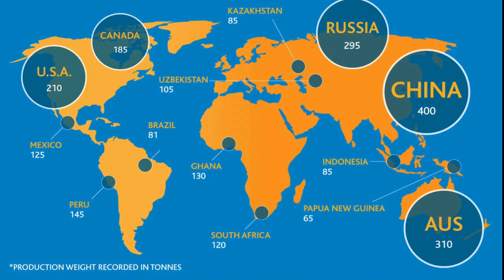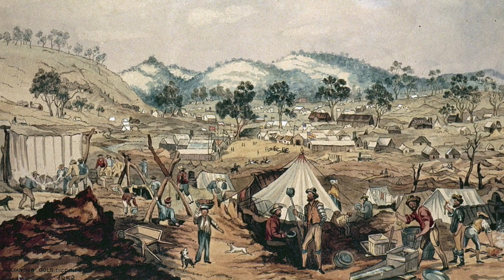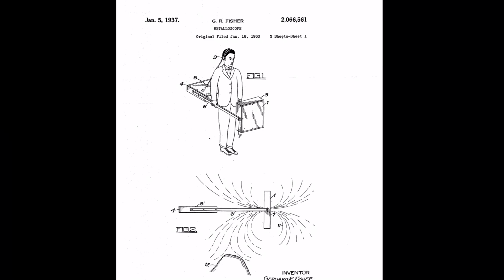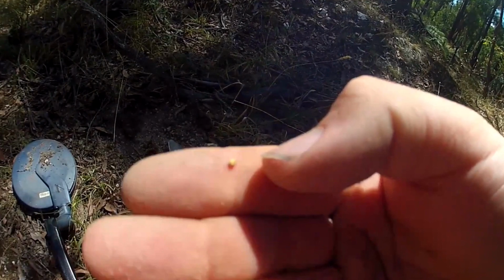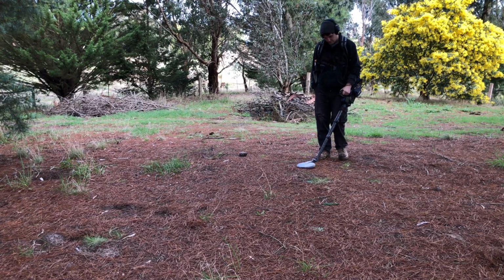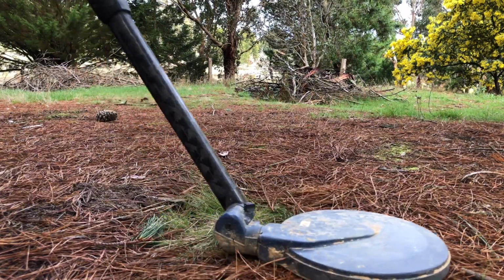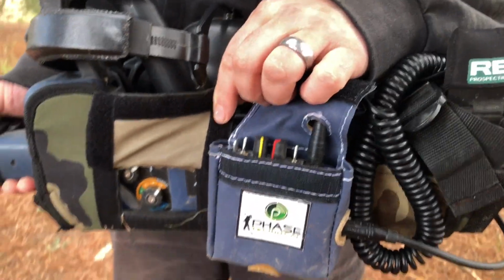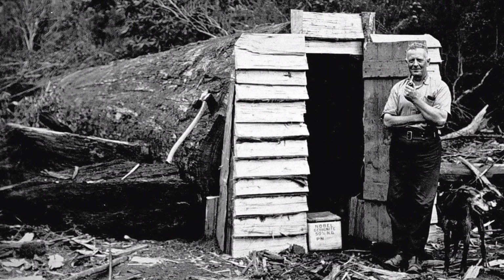How to Detect Gold Successfully - What You Could Be Doing Wrong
Hi guys!

This was a huge project for me and a first time doing voice over. It started out as a little idea on doing a proper quality video of metal detecting tips, but soon grew to include other things!
Me and my wife had a lot of fun making this video so please enjoy and rewatch over and over as the I formation is relevant no matter how many years go by.